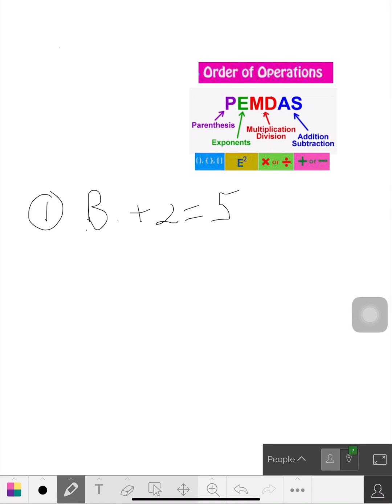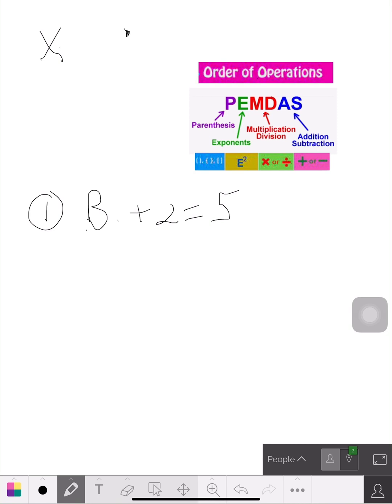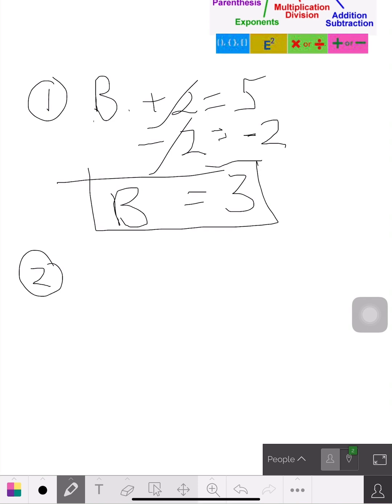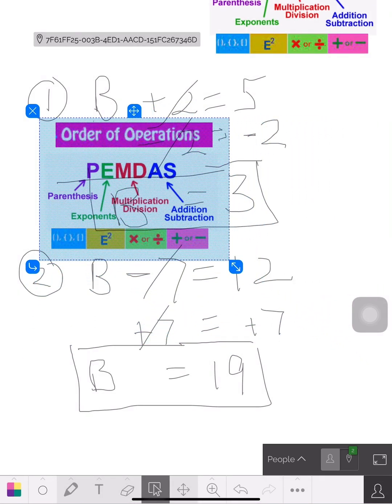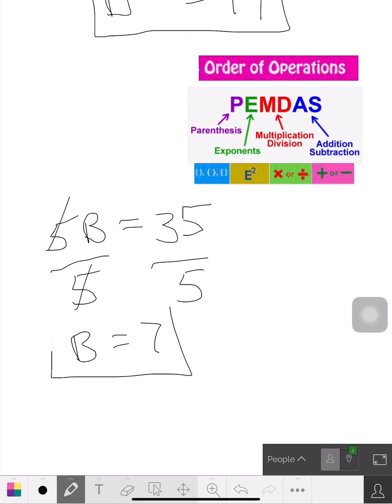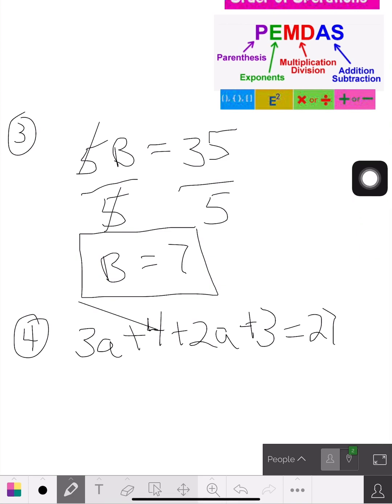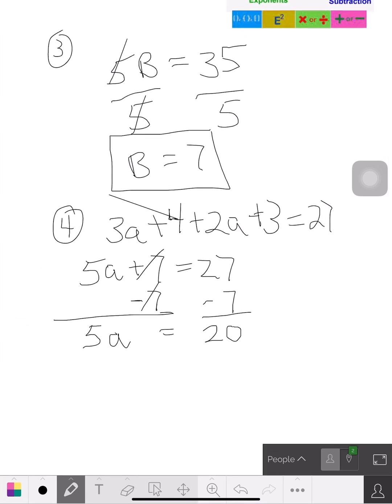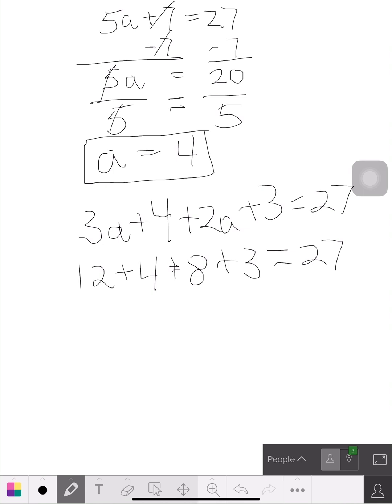One Step Equations